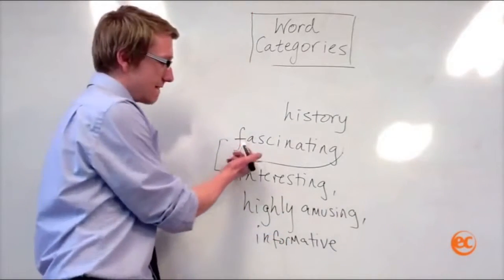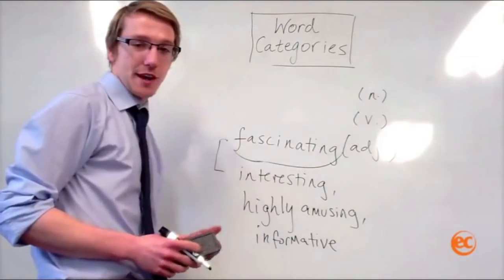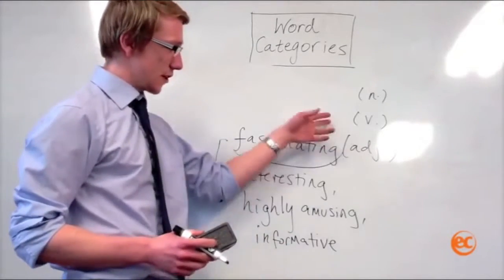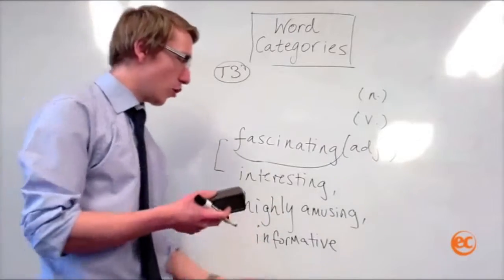Видеоуроки английского с ИнтерАкадем бесплатно - Категории слов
Небольшой репортаж об эффективном обучении в школе EC в Сан-Франциско.
Оставьте свою заявку на сайте или позвоните по телефону: и мы с удовольствием поможем вам организовать образовательный тур: подберем недорогое жилье,поможем оформить визу и найдем лучшие цены на авиаперелет.